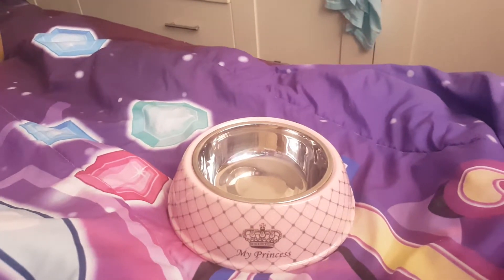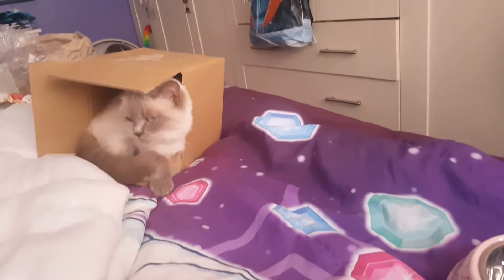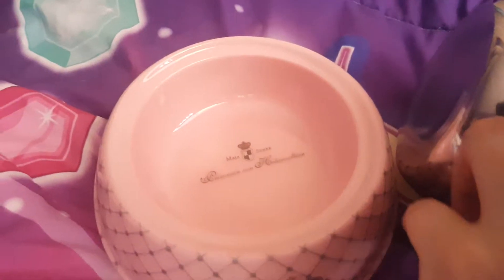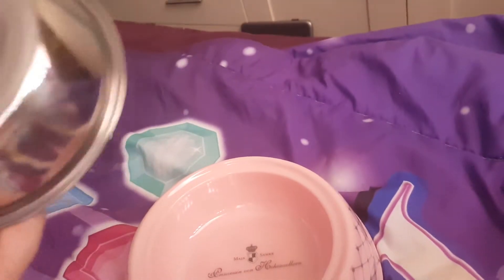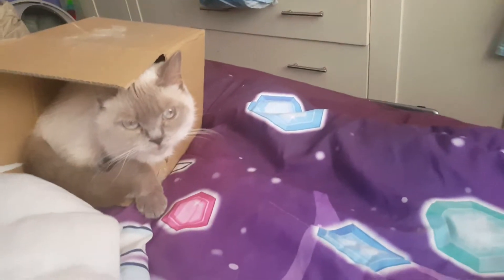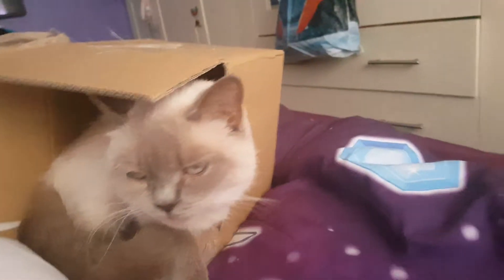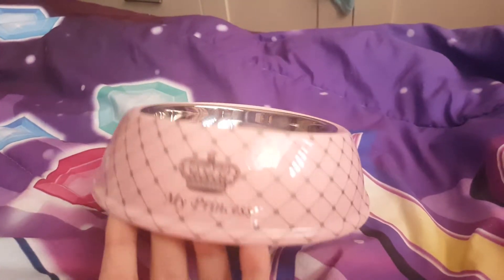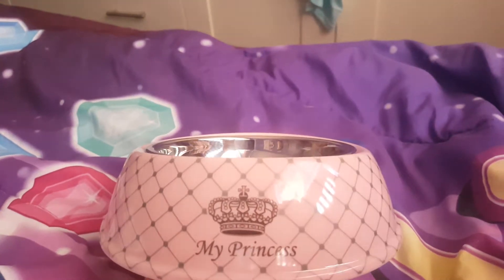My Princess Steel Bowl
Darrell and Vanessa Cats Angel & Princess New Cat Bowl